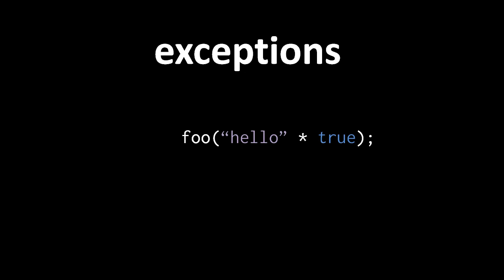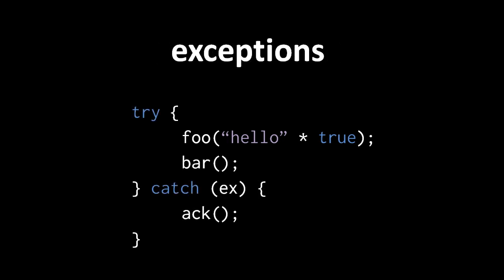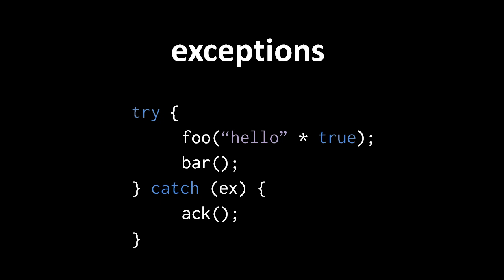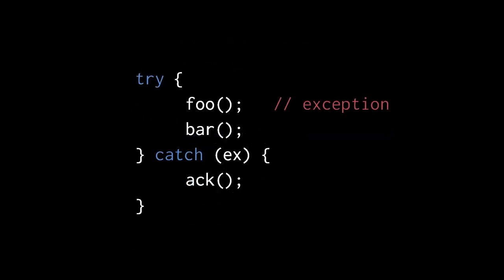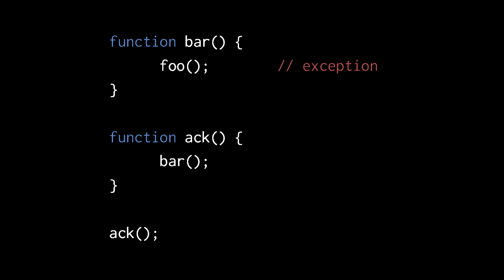The Javascript Language part 7 of 7